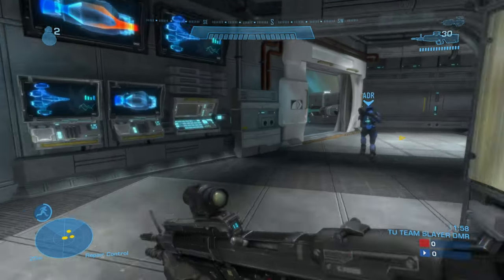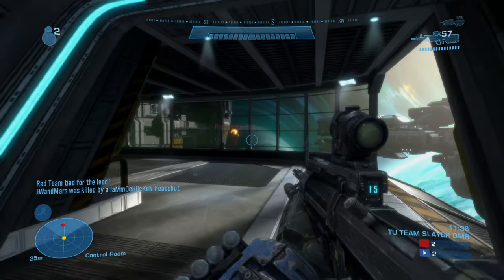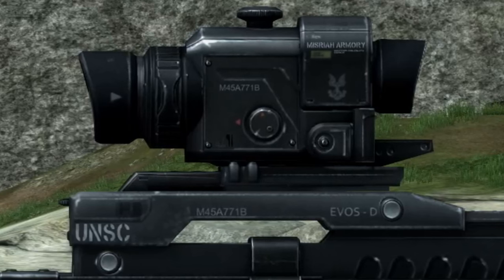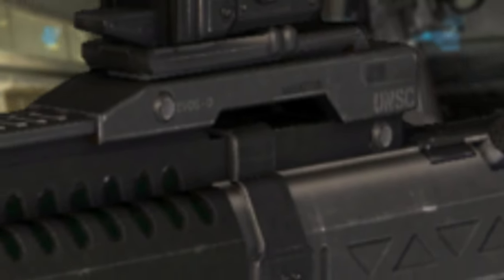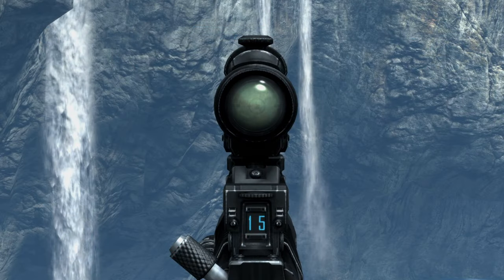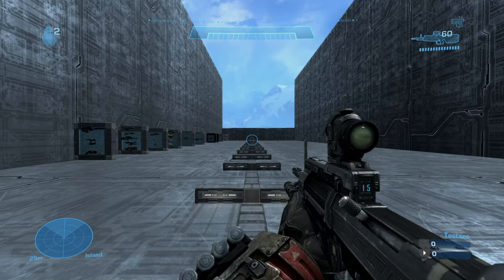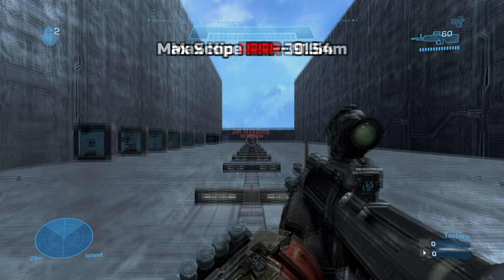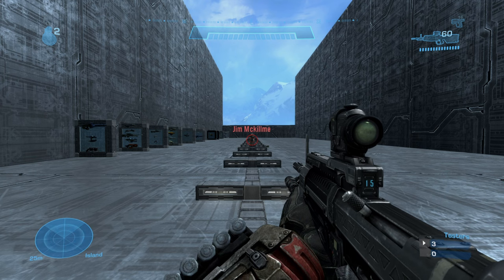Halo Reach: (In-Depth) DMR Analysis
[ANALYSIS UPDATE]
Max RRR: 30.68m
Max EVOS-D Scope RRR: 91.6m